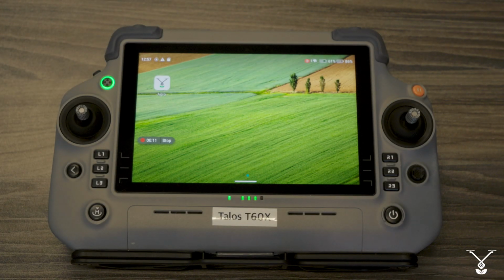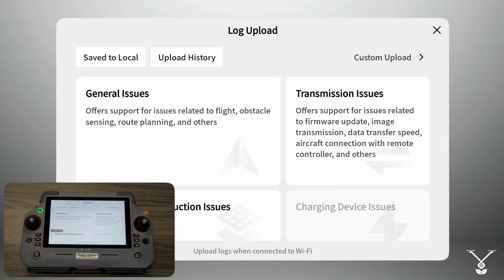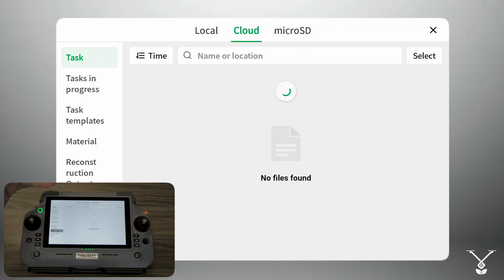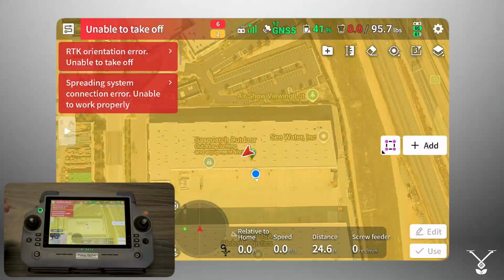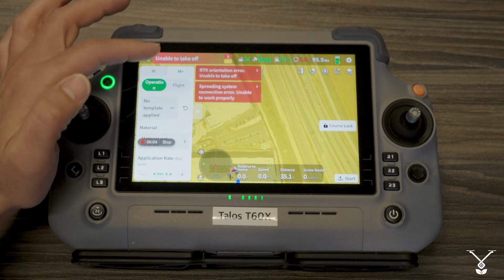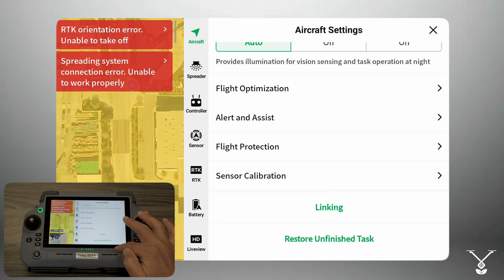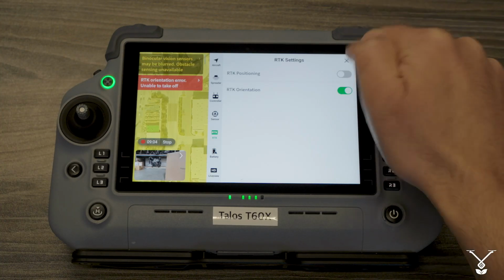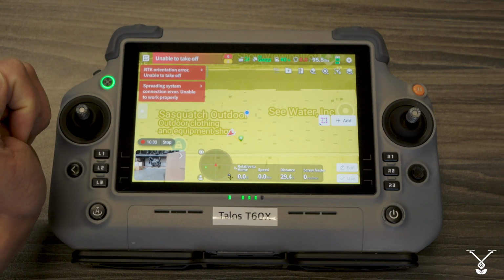Talos T60X | Agro App Overview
Talos Drones CEO Mehdi presents an in-depth overview of the Agro App on the T60X controller.

This walkthrough highlights how the Agro App streamlines precision agriculture through an intuitive interface, advanced mapping tools, and seamless integration with the T60X platform.

Designed for professionals, the system supports efficient and scalable drone-based farming operations with improved planning and control in the field.

📱 Topic Covered:
Agro App walkthrough on the Talos T60X controller